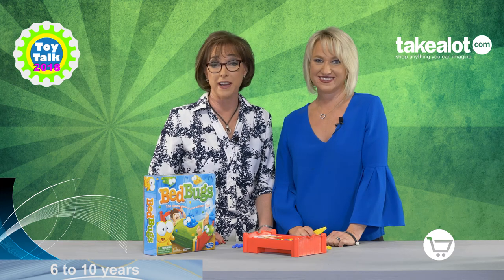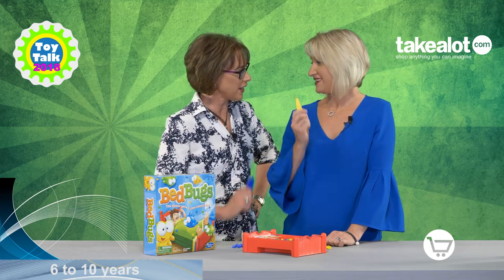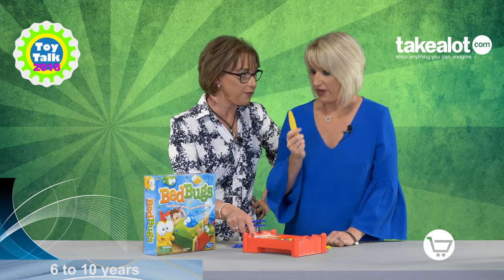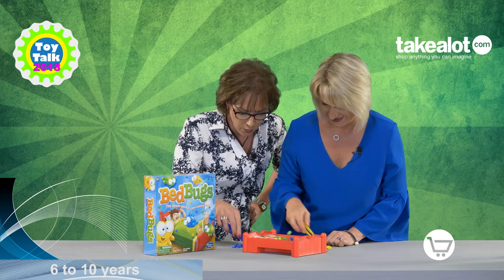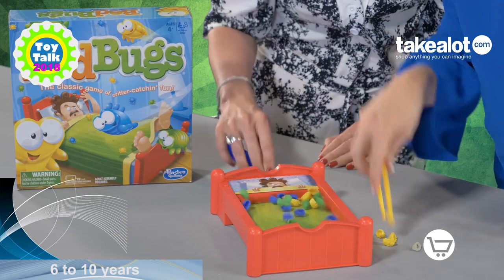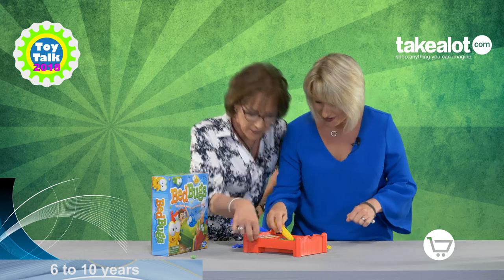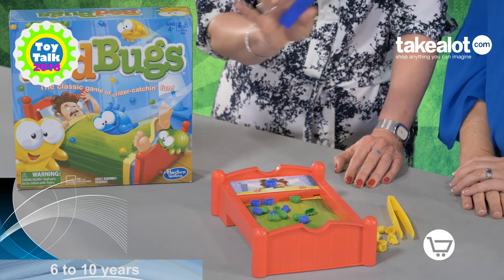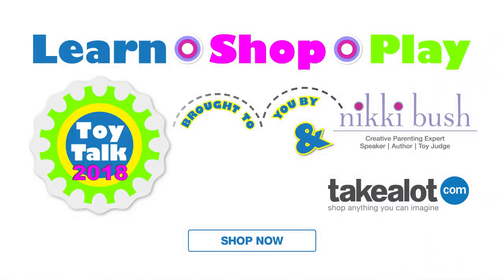Bed Bugs Game from Hasbro | SHOP NOW on takealot.com